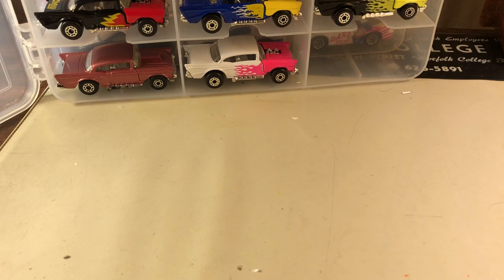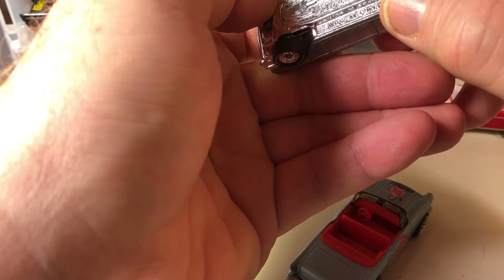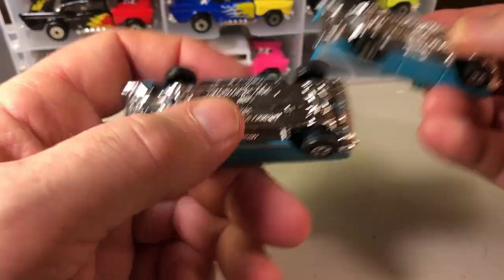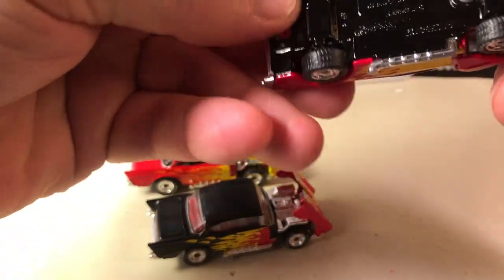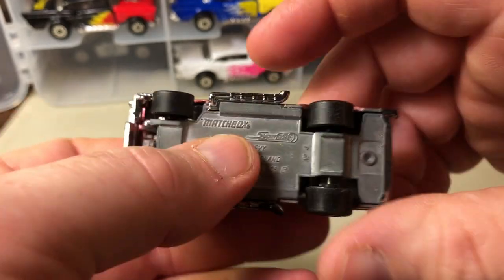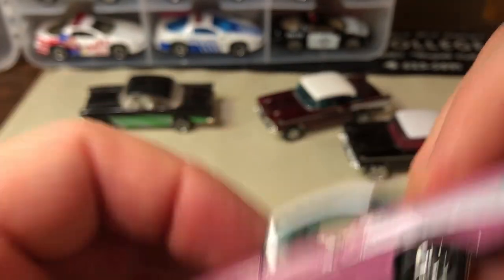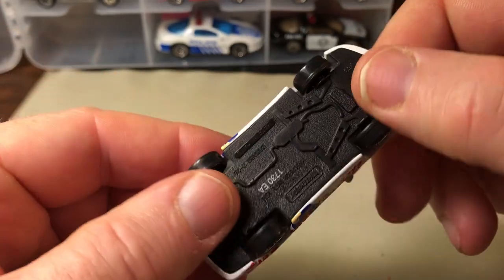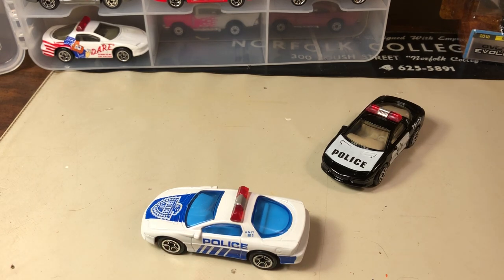Matchbox '57 Chevy Collection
My loose collection of Matchbox '57 Chevy's